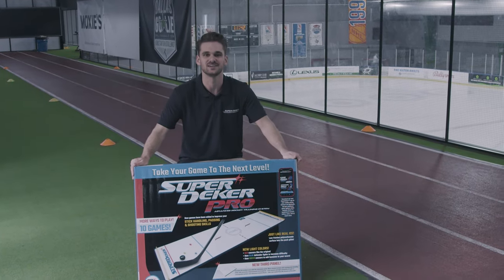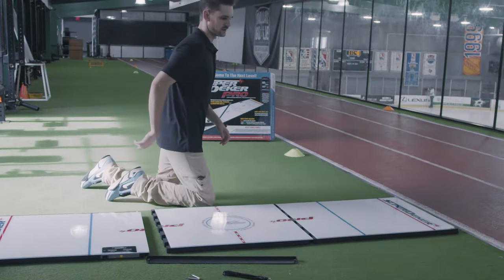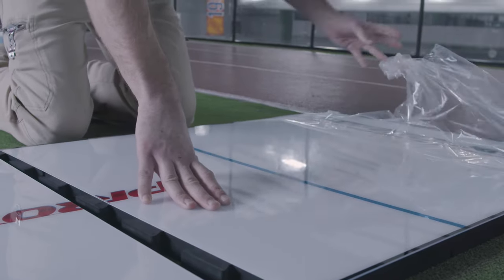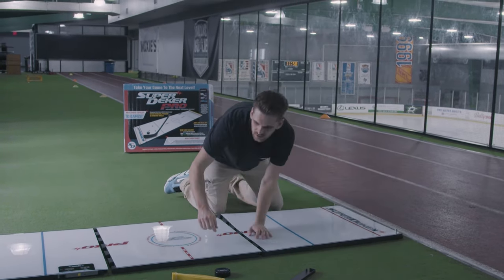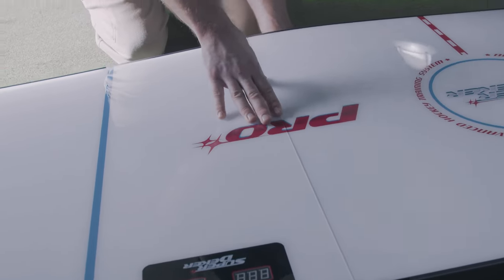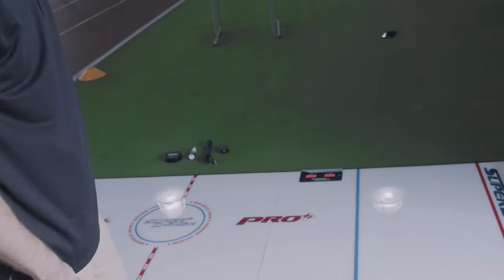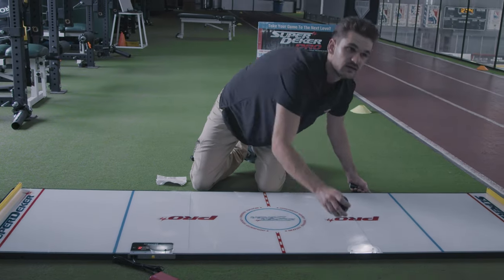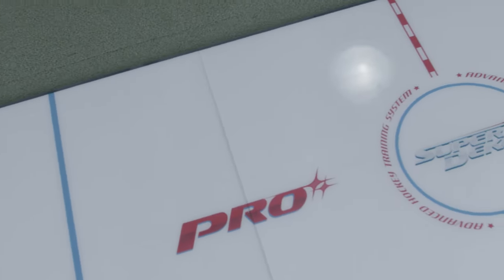SuperDekerPRO Assembly Tutorial - How to Assemble SuperDekerPRO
In this video we will go over the assembly process for the SuperDekerPRO.

Have a question about your new SuperDekerPRO?